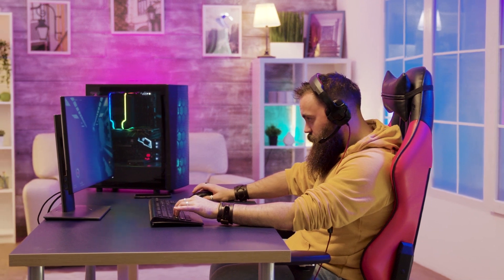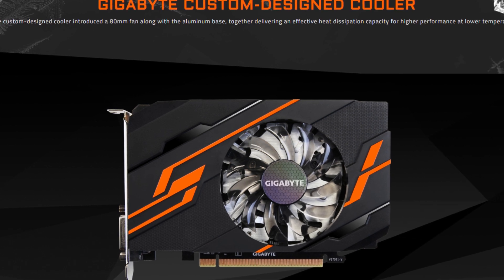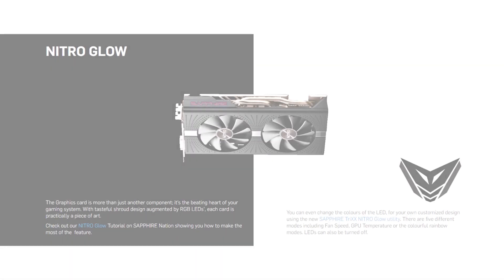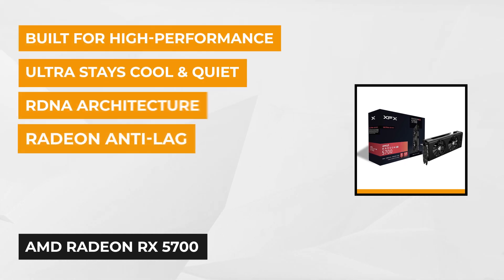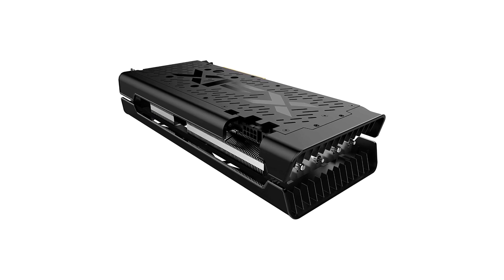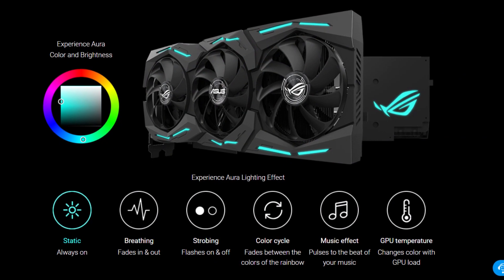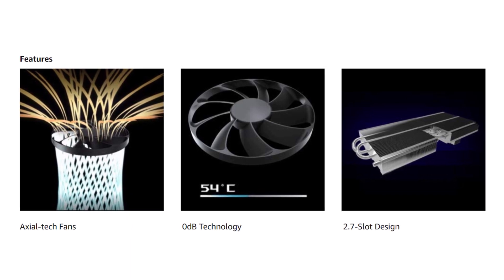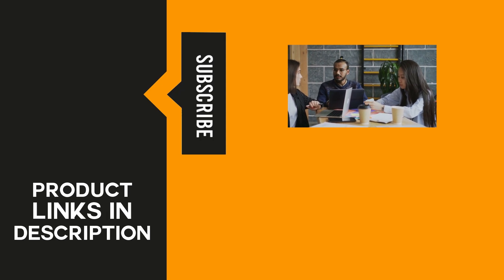✅Graphics Card: Best Graphics Cards (Buying Guide)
Graphics Card: Our trained experts have spent days researching the best Graphics Cards:
✅1. NVIDIA GeForce GT 1030
✅2. Sapphire Radeon Pulse RX 580
✅3. AMD Radeon RX 5700
✅4. ASUS ROG Strix GeForce RTX 2080
✅5. ASUS ROG STRIX GeForce RTX 2080T OverClocked

To save you both time and money, we’ve narrowed down to some of the Best Graphics Cards.
Check out an in-depth review of the best Graphics Card.

In this video, we make new research on the top best Graphics Cards.
This is the best Graphics Card review.
Best time for buying your first Graphics Card.
If you think about another Graphics Card let us know and we will look at it as there are many other Graphics Card choices.

Graphics Card
Best Graphics Cards
The Best Graphics Card